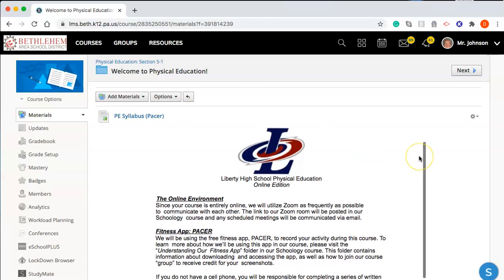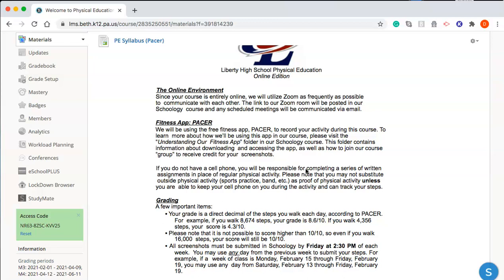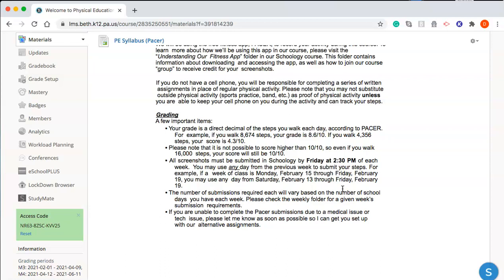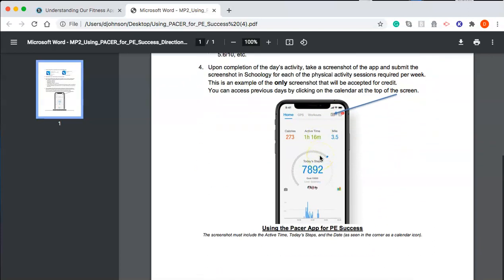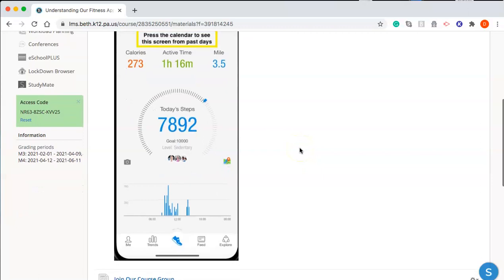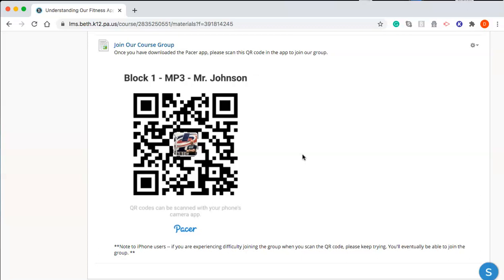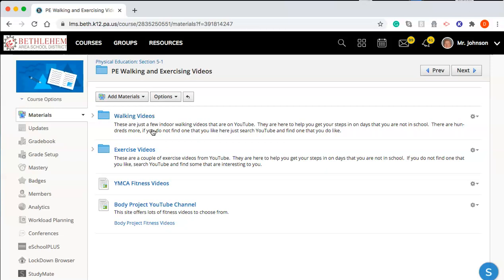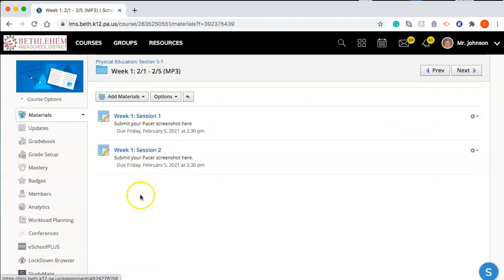Physical Education - MP3/4 - Block 1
Introductory video for students enrolled in Mr. Johnson's Block 1 B/O/C Physical Education class.